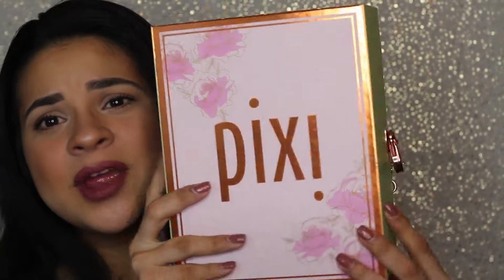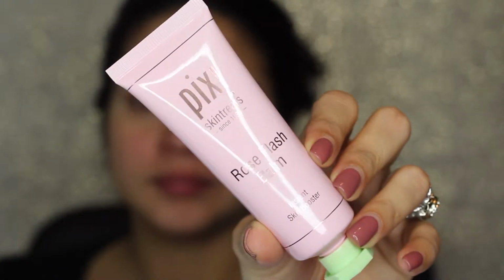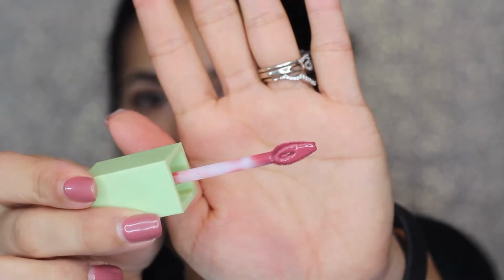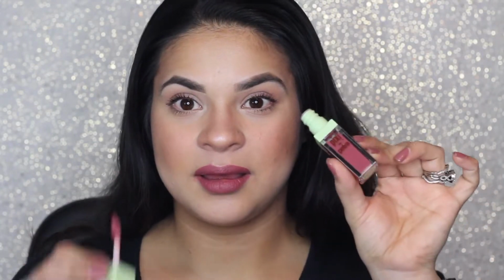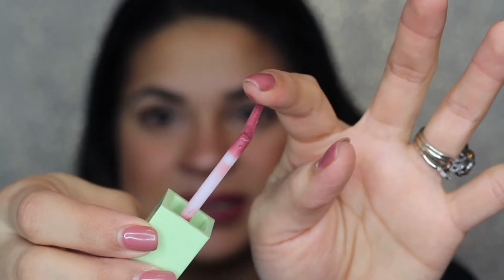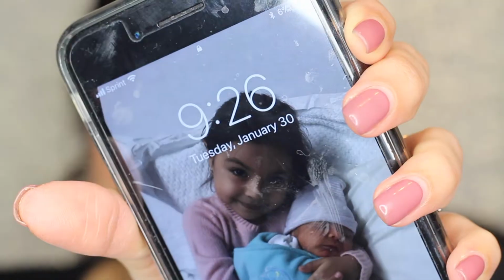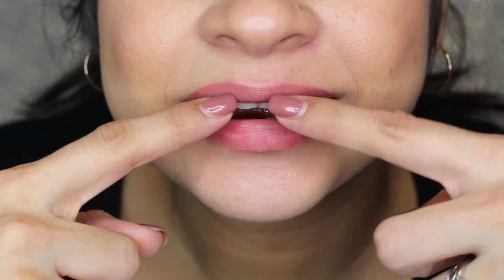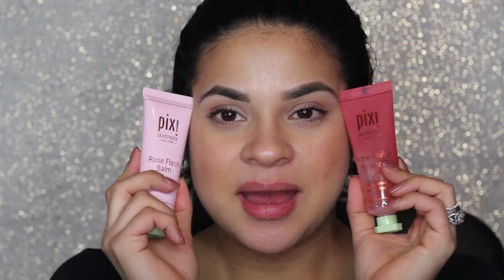Pixi Beauty First Impression | stephNchanted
Hey my Nchanteds! Today's video is a first impression on the products that I received in my first PR package from a big company. I was so excited when I got this in the mail. See you later.

Products mentioned:
Pixi Beauty